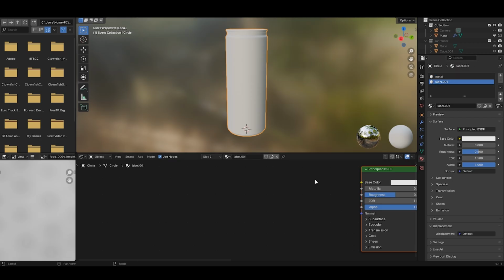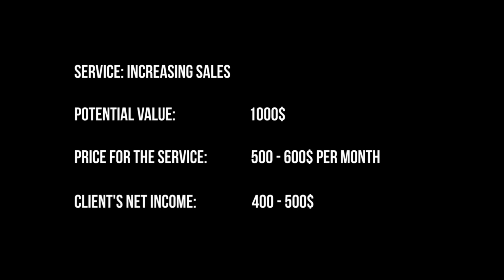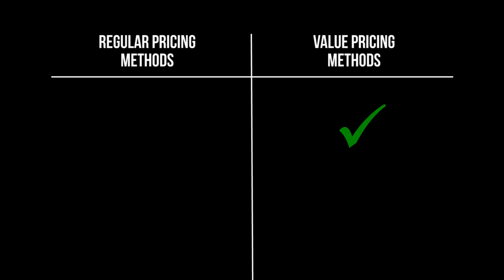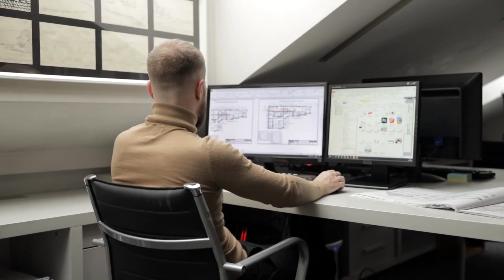How not to Scare Customers with your Price!